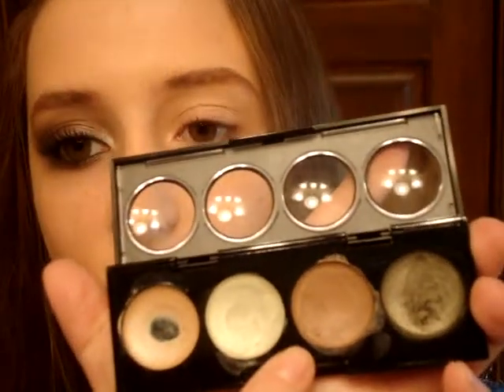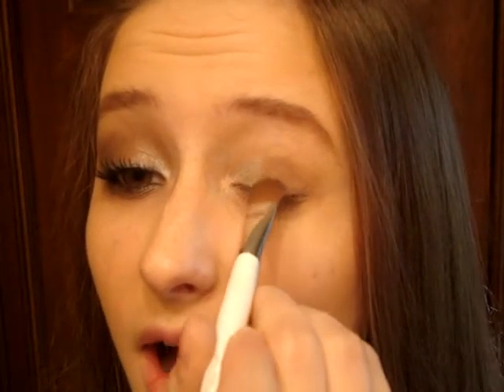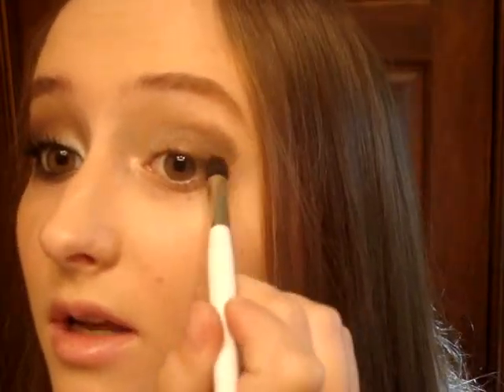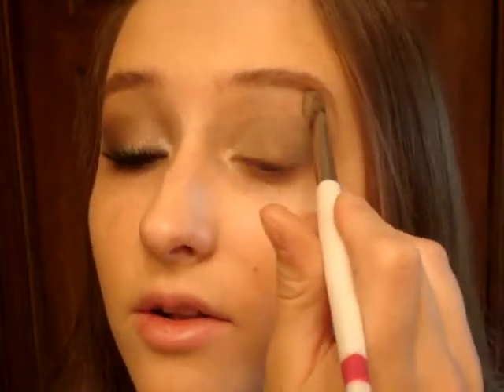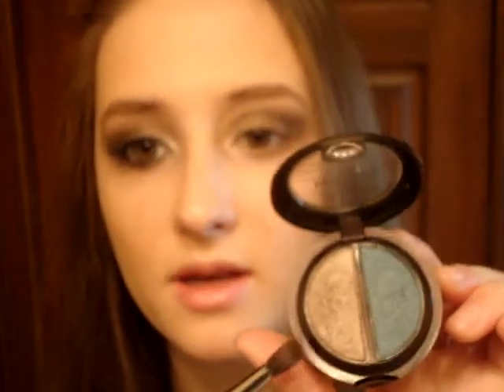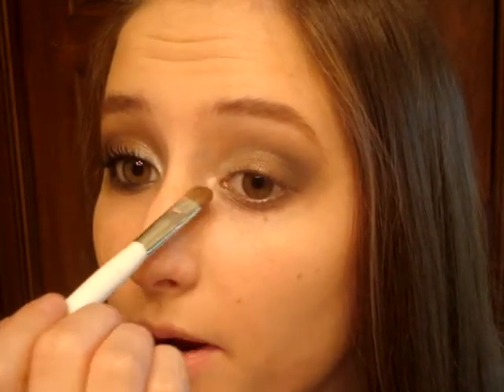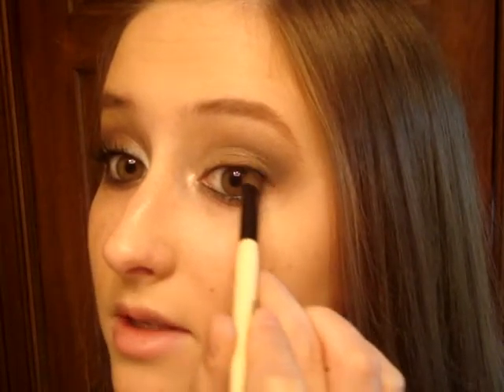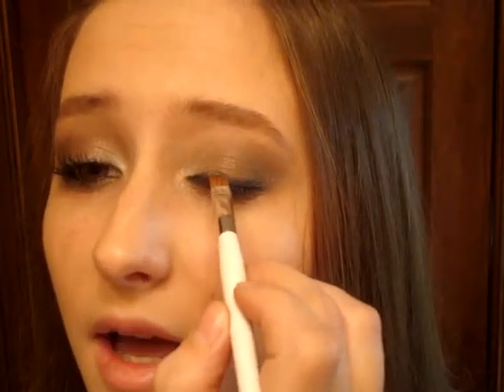Kristen Stewart Allure Magazine Look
Music: "Decode" by Paramore and is property of Paramore and Fueled by Ramen. Hope you guys like this look! Stalk me on Twitter!

List of products used (listed in the order they were used)

Revlon Creme Shadows in Khaki Suede
Maybelline Single in Silver Lining
Physicians Formula Trio in Oatmeal
ULTA shadow in Gold Dust
ULTA shadow in Molten
LOreal H.I.P duo in Sassy
Love My Eyes black eyeliner pencil
Jesse Girl eyeshadow in Galaxy
Love My Eyes eyeliner duo in Diva
Mary Kay eyeshadow in Denim Frost
ULTA shadow in Mint
Max Factor lipstick in Pin Up Pink
Maybelline Wet/Shine liquid lipgloss in Peach Pit